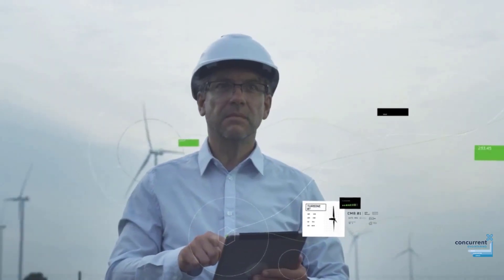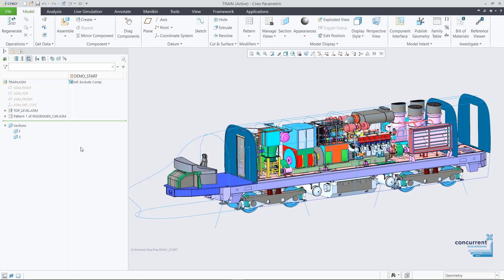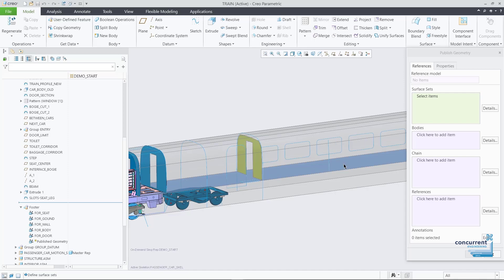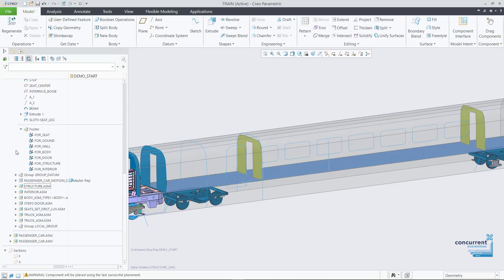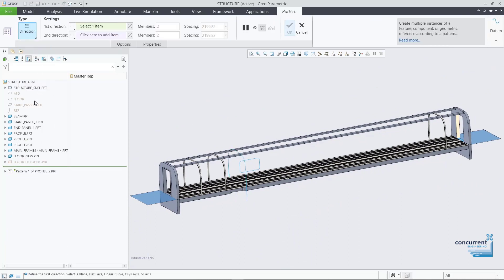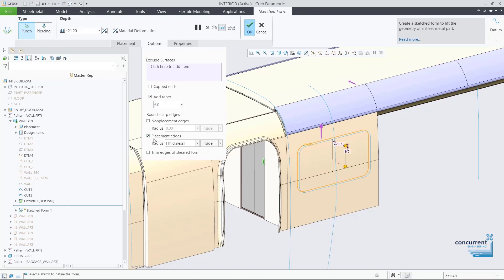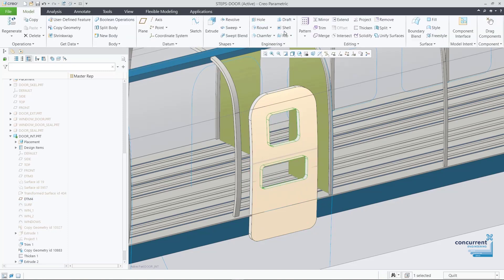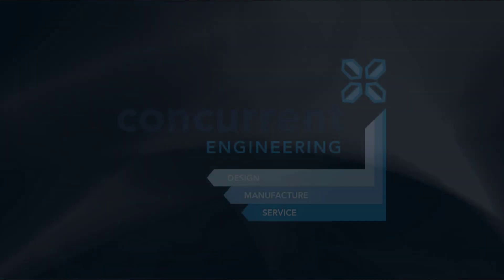Expert Large Assembly Design PTC Creo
Some 3D CAD systems really struggle when assemblies increase in size.  Not PTC Creo! In this user focused video we look at how to work in engineering teams to produce large assemblies, that are fast, accurate, robust, and easy to edit. Creo AAX